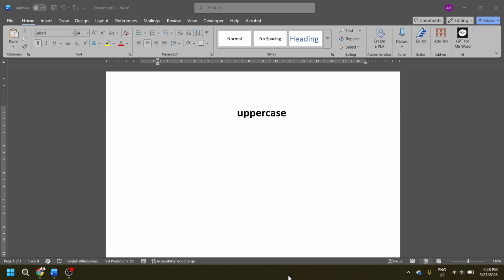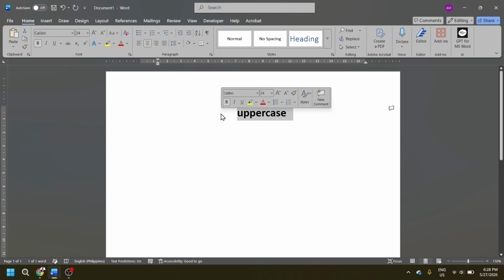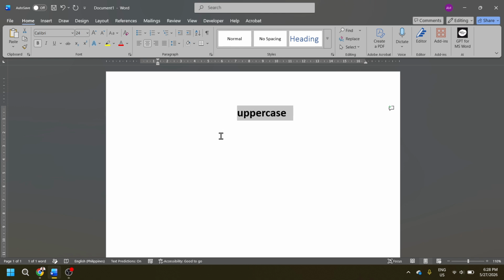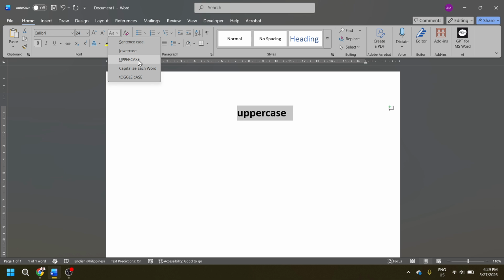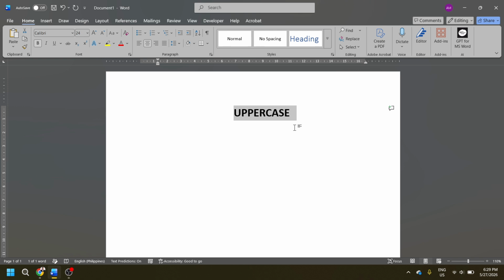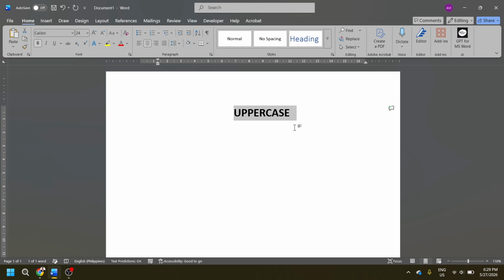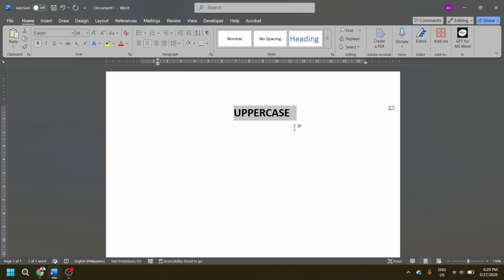How to Switch to Uppercase Text in Microsoft Word (Full Guide 2026)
In this video, we discuss how to switch to uppercase text in Microsoft Word using the change case feature. You'll learn to highlight text and apply uppercase formatting with simple steps and keyboard shortcuts like Shift+F3. This Word tutorial covers essential tips for text formatting in Microsoft Office.

00:00 Introduction to Uppercase Text
00:15 Highlighting Text Methods
00:34 Selecting Longer Sections
00:48 Confirming Your Selection
01:06 Choosing UPPERCASE Option
01:35 Tips for Using Uppercase
02:17 Adjusting Formatting After Change
02:33 Quick Recap and Conclusion